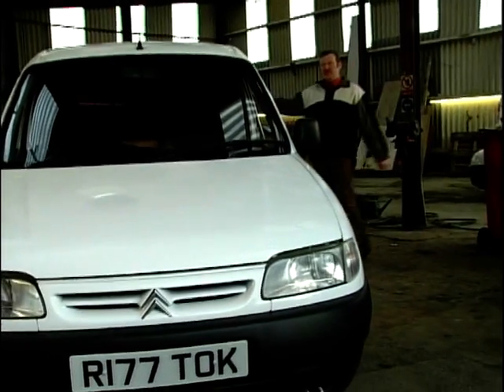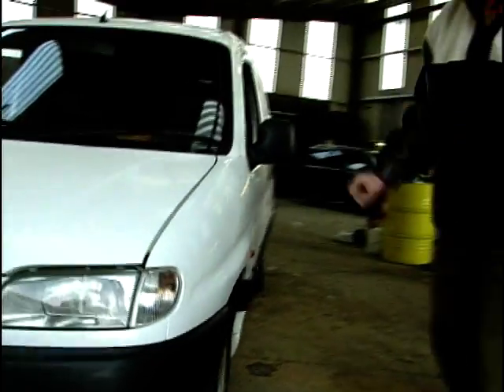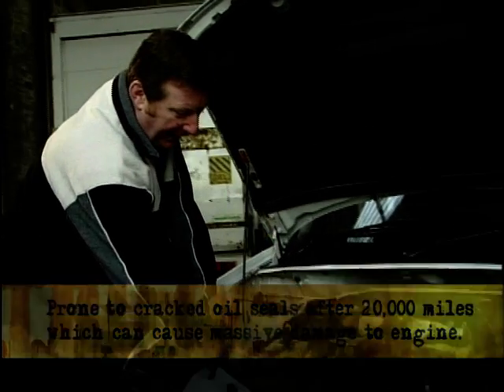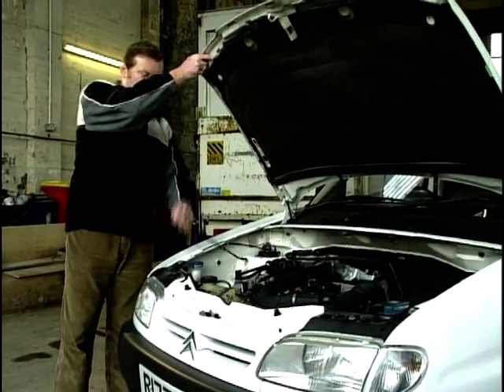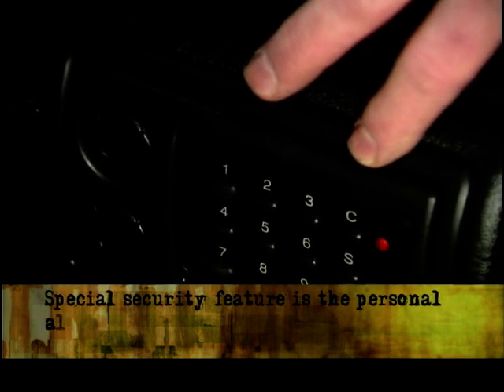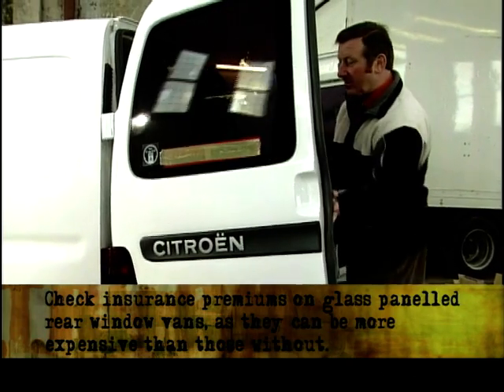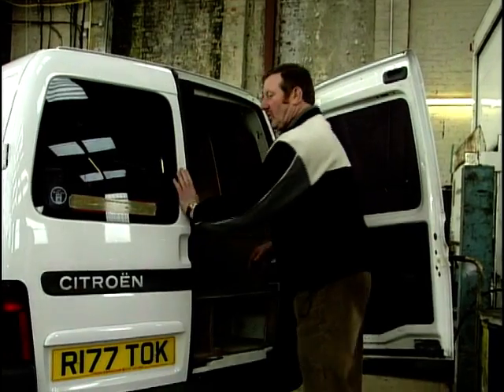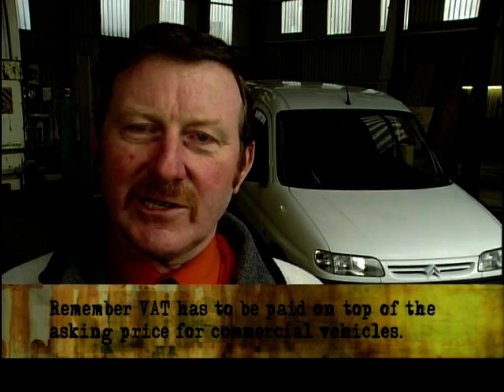Used Citroen Berlingo Buying Advice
Brian Morris gives us some key tips on what to watch out for if you're planning on buying a Citroen Berlingo van, or any other similar van. He'll be sharing some of his expert buying advice to help you get best value for your money.